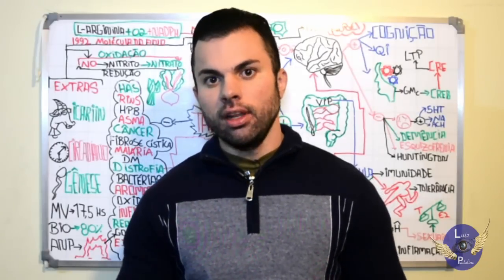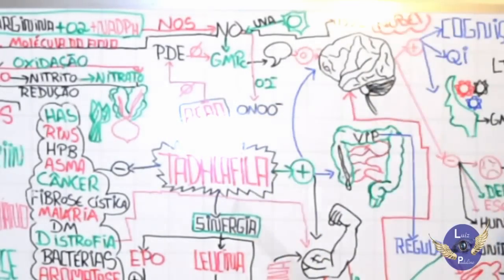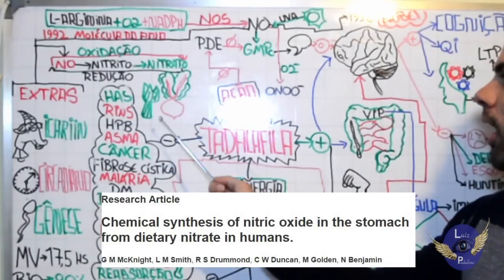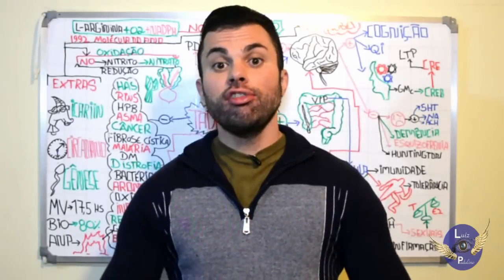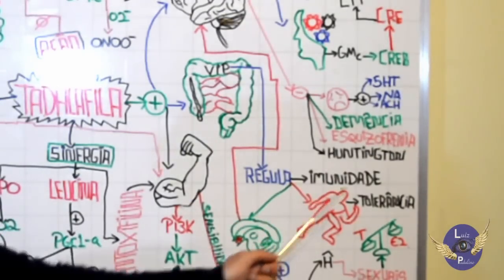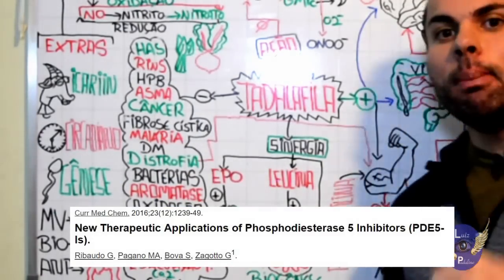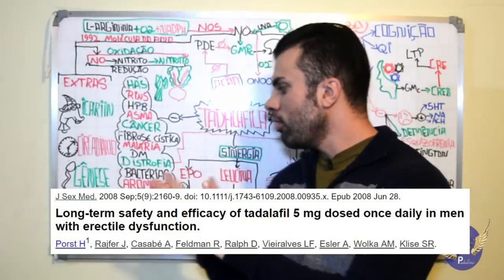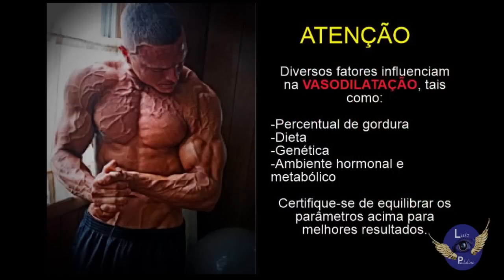TADALAFILA : TUDO SOBRE E FÓRMULA SECRETA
Multiplique a vasodilatação com nova fórmula sinérgica.
Conheça os beneficios que vão além da vasodilatação.

Me siga no Instagram para conteúdos exclusivos
@ luizpadalino